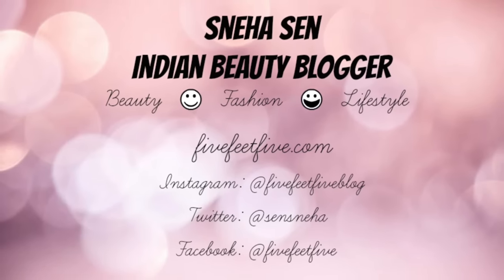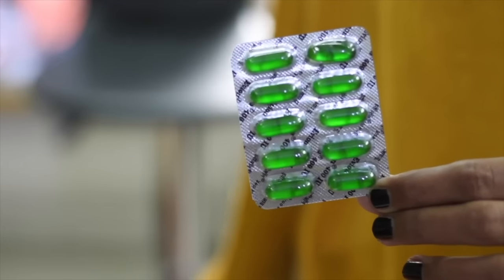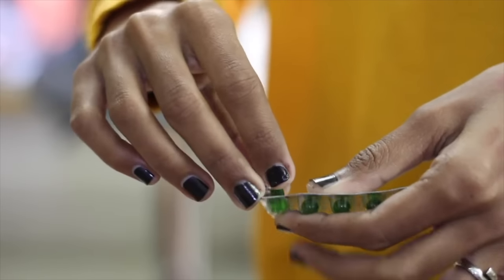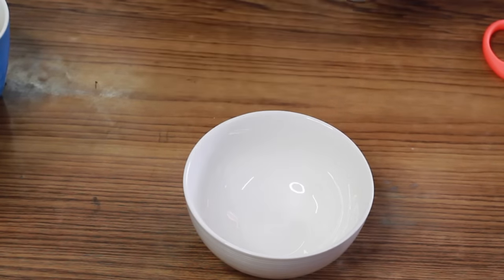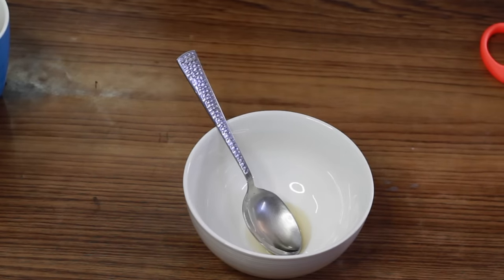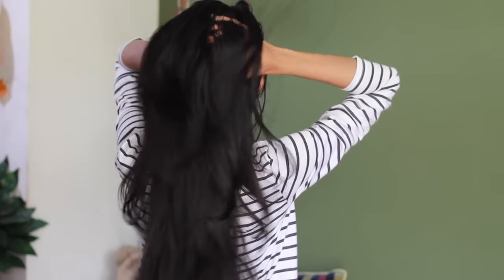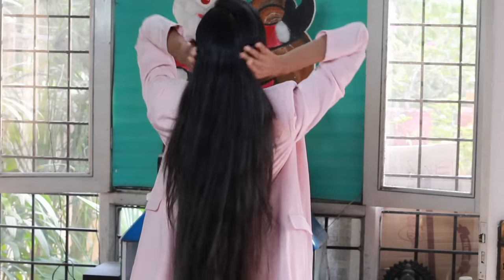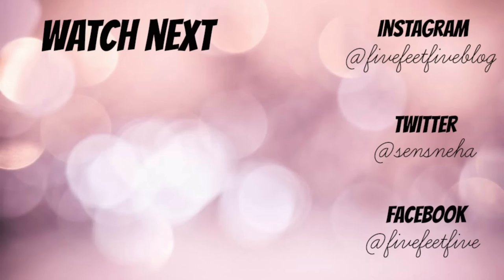Evion 400 Vitamin E Capsules for Hair | How to Use Vitamin E Capsule for hair Growth & Hair Fall?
Learn how to use vitamin E oil capsules i.e. Evion 400 mg capsules as a hair growth treatment method. Vitamin E helps in hair regrowth and to get long and thicken hair.

Vitamin E also helps in reducing itchiness and dryness of the scalp, nourishes and clogs the hair follicles to reduce hair loss due to blocked hair follicles.

Vitamin E is known as one of the finest and rich antioxidants that can help neutralize free radicals that mainly cause damage to hair and scalp. Such use of this vitamin will keep your hair follicles free from any type of damage while fighting breakage and split-ends. Vitamin E capsules can be used to take benefit from this antioxidant activity.

How To Remove Dark Circles Under Eyes at Home in 3 Days? Anti Ageing, Wrinkle Removal

DIY Glow Serum for Skin Whitening | Get Shiny and Glowing Skin | ग्लो सीरम बनाने का तरीका

Thankyou for stopping by and watching.

Sneha Sen